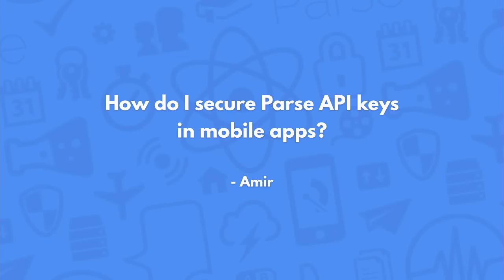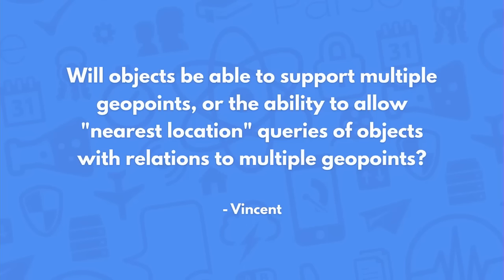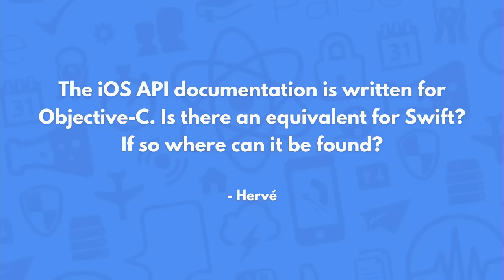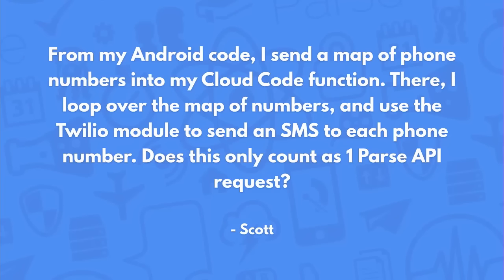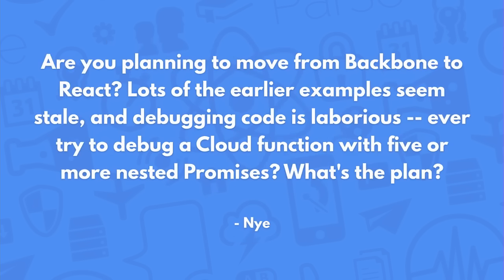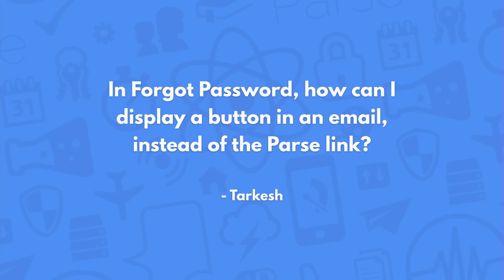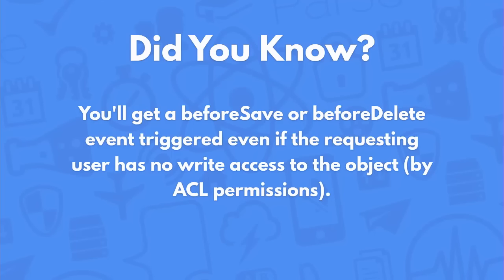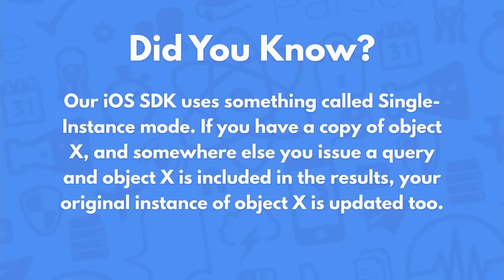Ask Parse Anything - October Edition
Our developer advocate Fosco takes on your questions -- plus, don't miss our new segments "Cloud Code Corner (or If I Were You...)" and "Did You Know?" for awesome tips, tricks, and secrets of the trade!

1/ How do I secure Parse API keys in mobile apps?
2/ Why don't you propose to the community to translate the docs?
3/ Will objects be able to support multiple geopoints, or the ability to allow "nearest location" queries of objects with relations to multiple geopoints?
4/ As a successful tech company dealing with many software engineers and development environments, what tools have you found that work well for you to seamlessly allow for continuous development and flexibility for different teams to work easily?
5/ What are the best practices for designing unit tests for apps that use Parse? (e.g. one may need to delete a user generated during the test in the tearDown of the test class)
6/ When will you be updating the Parse SDK to support watchOS 2? What do you suggest we do in the meantime?
7/ When will you release a sample project with native watchOS 2 integration?
8/ Local storage support for the JS SDK: when? Love you guys.
9/ The iOS API documentation is written for Objective-C. Is there an equivalent for Swift? If so where can it be found?
10/ From my Android code, I send a map of phone numbers into my Cloud Code function. There, I loop over the map of numbers, and use the Twilio module to send an SMS to each phone number. Does this only count as 1 Parse API request?
11/ I login to my Parse account using my password that I keep very secret and which gives me full access to my customers database. Is it possible to use two-factor authentication?
12/ I need to upload one or more images on Parse, so they are stored as an array. How I can remove an image from an array or add new images to that images array?

Cloud Code Corner
1/ Any plans on opening up Cloud Code to support node modules?
2/ Thanks and congrats on open-sourcing the SDKs! In the vein of improving developer experience, have you considered improving the logging, backup, and testing systems?
3/ Are you planning to move from Backbone to React? Lots of the earlier examples seem stale, and debugging code is laborious -- ever try to debug a Cloud function with five or more nested Promises? What's the plan?
4/ Is there a way to generate a "reset password" link without sending an email automatically? I'd like to handle the delivery on my own, plus customize the HTML / CSS of the email sent out.
5/ In Forgot Password, how can I display a button in an email, instead of the Parse link?
6/ How do I setup an Express app in Cloud Code to use the “handlebars” template system instead of EJS?
7/ Does Parse plan to implement multi-part form encoding for Parse.Cloud.httpRequest?
8/ A growing number of REST APIs require the PATCH verb.  Are there any plans to add support for this HTTP verb to Parse.Cloud.httpRequest?

1/ You'll get a beforeSave or beforeDelete event triggered even if the requesting user has no write access to the object (by ACL permissions).
2/ With webhooks, you can extend your time constraints from 3 seconds on all database triggers and 15 seconds on cloud functions, to 30 seconds for everything. Plus, you can continue processing after responding to the request.
3/ Our iOS SDK uses something called Single-Instance mode. If you have a copy of object X, and somewhere else you issue a query and object X is included in the results, your original instance of object X is updated too.
4/ Our team is coming to Europe next month! Keep up-to-date on where you can meet us in person by visiting the Parse blog.